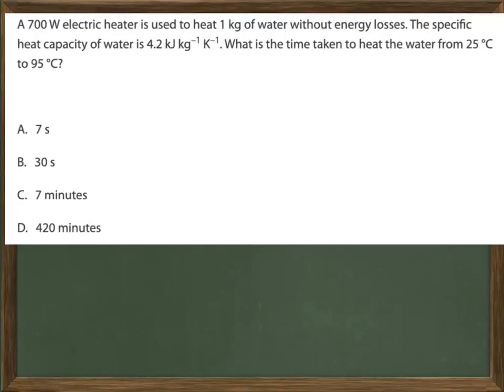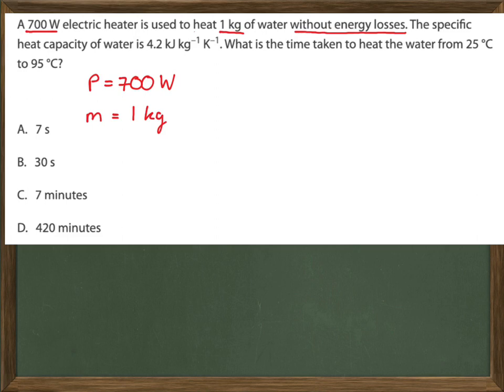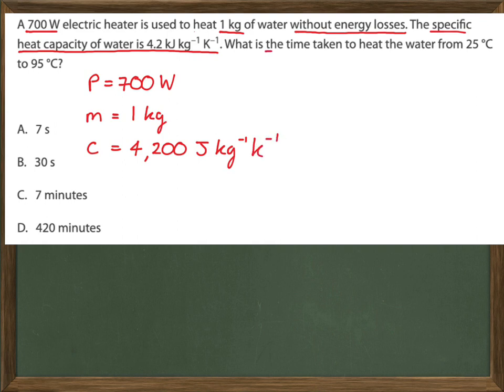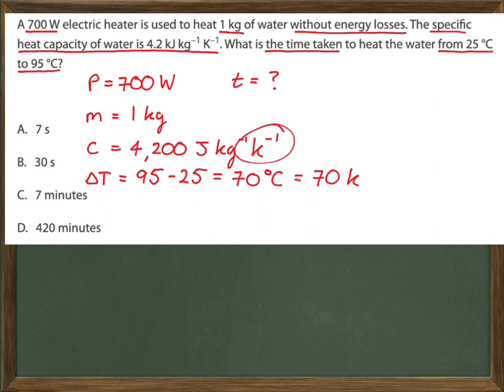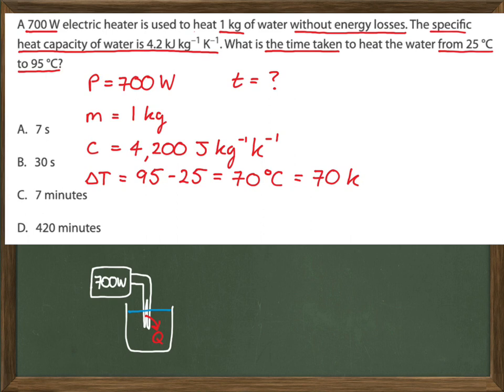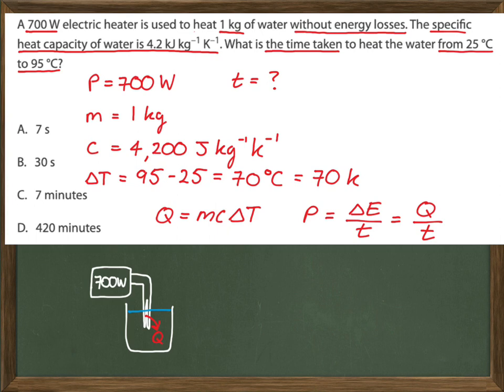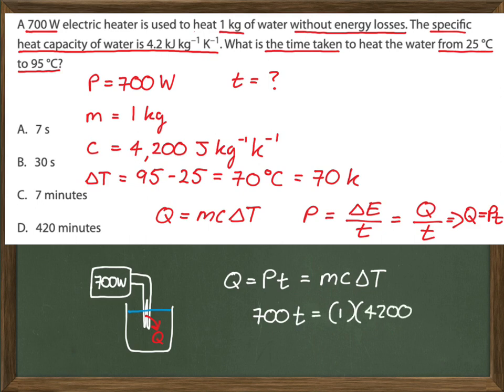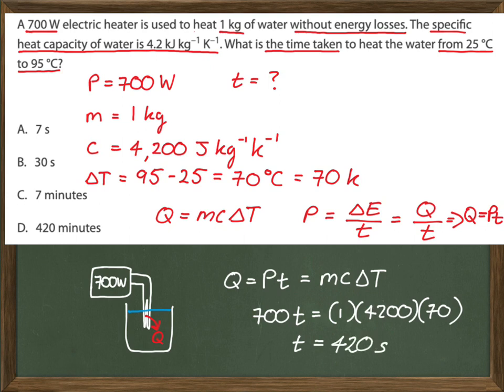B.1 - Specific Heat Capacity Problem with Hot Water Immersion Heater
How to solve IB Physics problems relating to specific heat capacity involving immersion heaters.